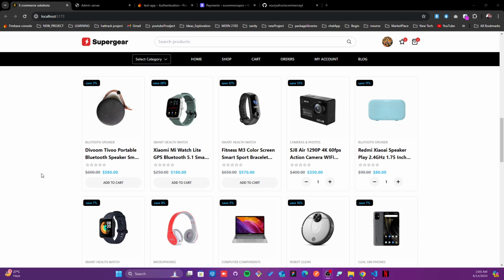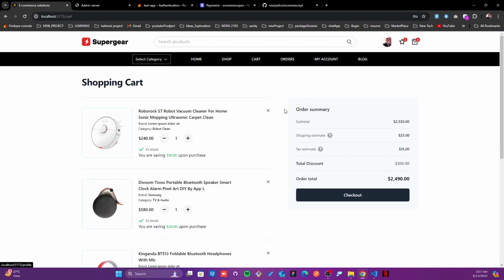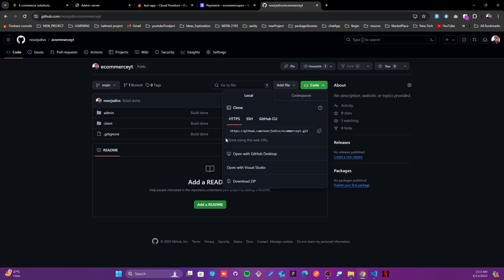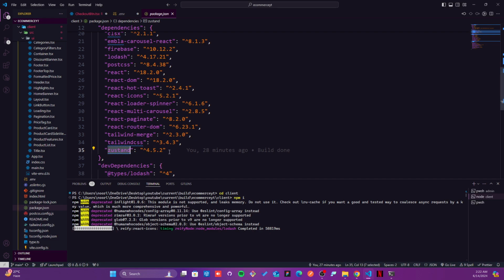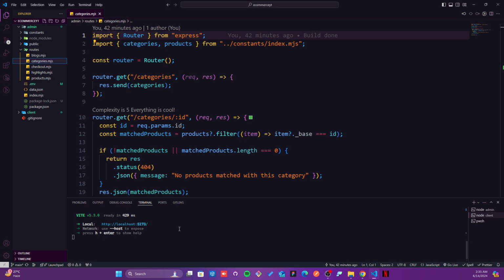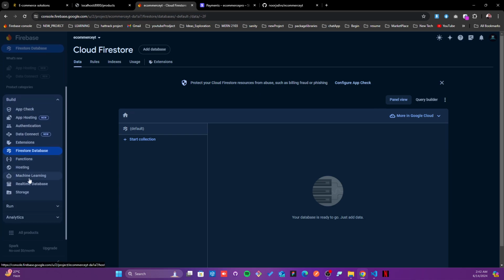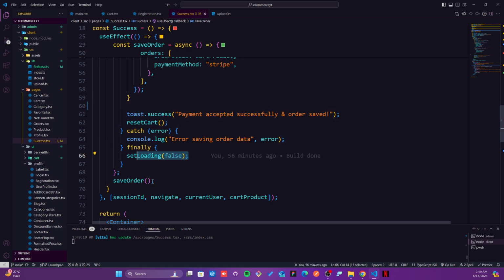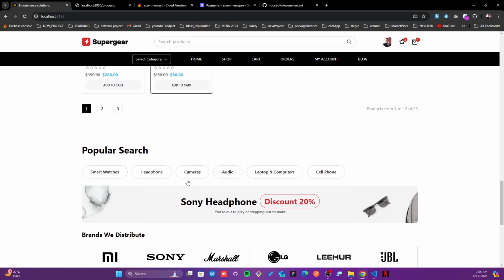Creating A Stunning Ecommerce Website Using Reactjs | Full Stack Application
Hello everyone, This video is all about Creating A Stunning Ecommerce Website Using Reactjs. I am going to share with you a full stack ecommerce website which have a perfect user authentication using firebase and payment integration with stripe and zustand for state management. I am going to show & explore all the features and also guide you how to install and initialize the project in your local machine. You will get a github repository link which has all the code and can give you access to get it for free.

Make sure to subscribe to my channel for the latest tech tutorials! and like the video as I am going to make a full video on this entire project from start to end if the like reaches more than 1k.

Wish that full stack ecommerce website video can help you to learn reactjs coding in more fashionable way. Do the most and best of it and will see you in next video with another astonishing project.

_Happy coding!